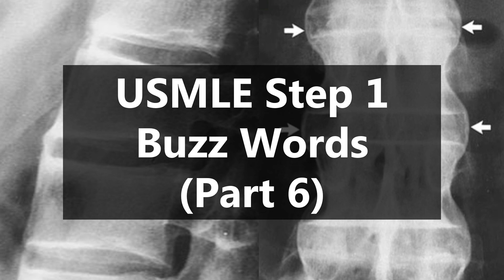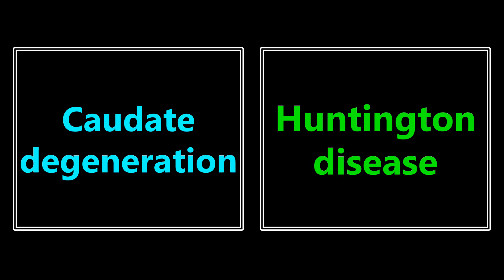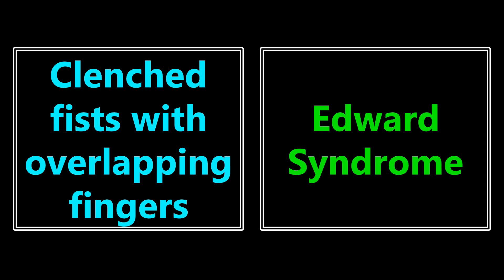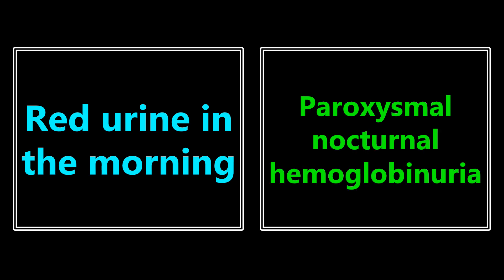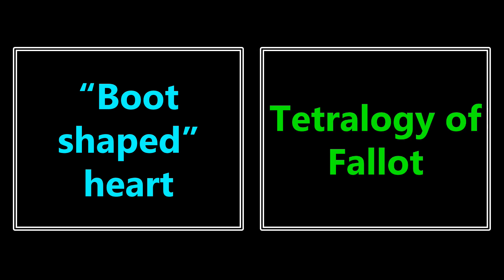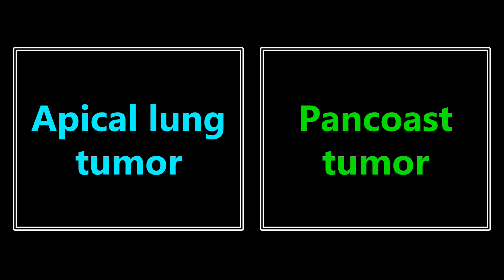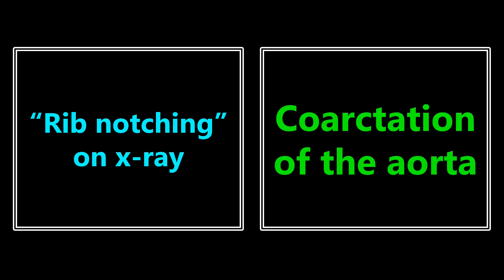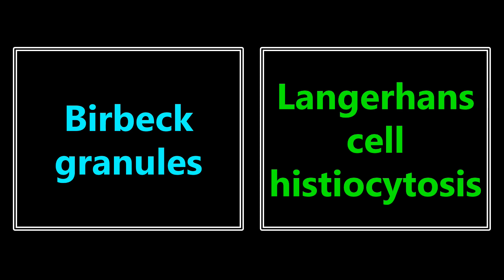USMLE Step 1 Buzzwords (Part 6)